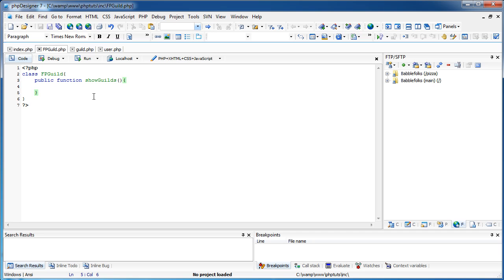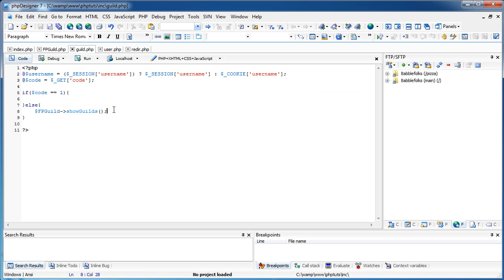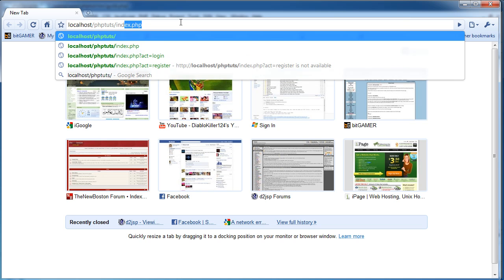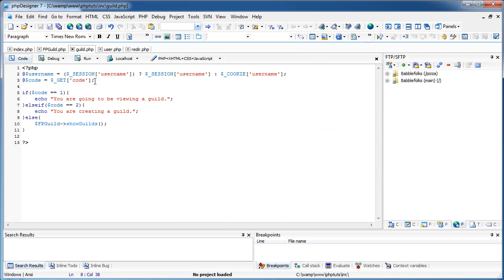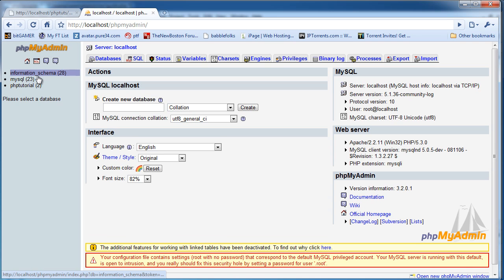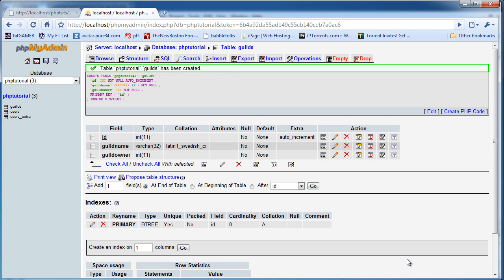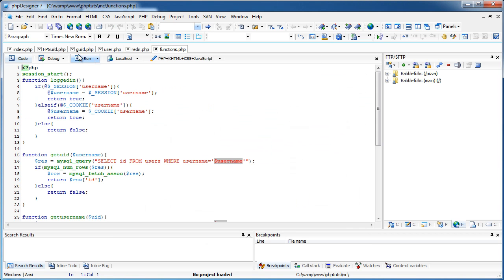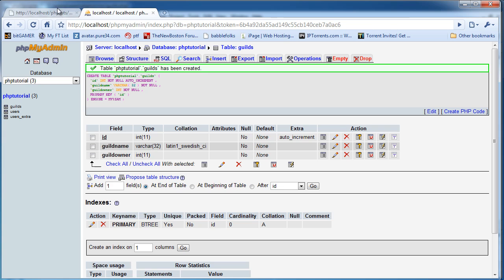PHP Tutorial 16 - The guild process is finally on its way!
In this tutorial, we finally do a little of the guild! :D